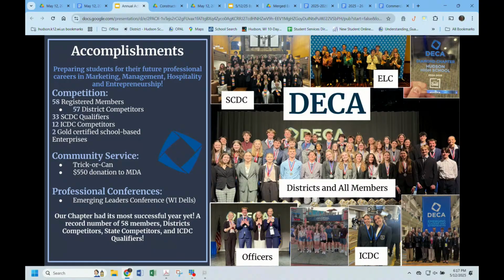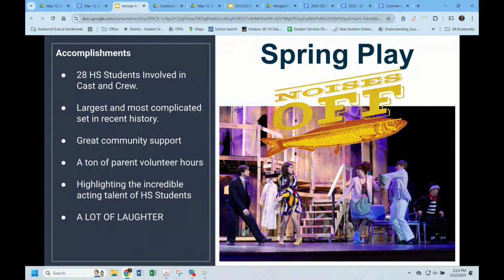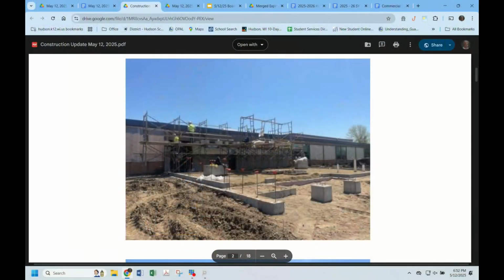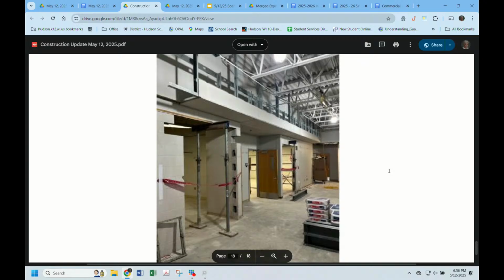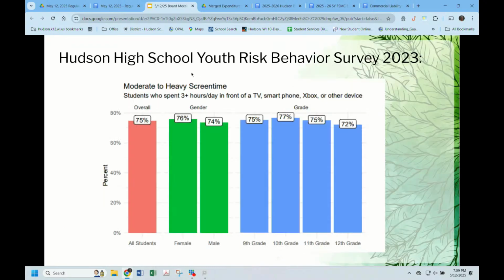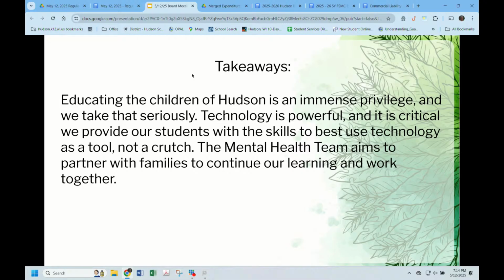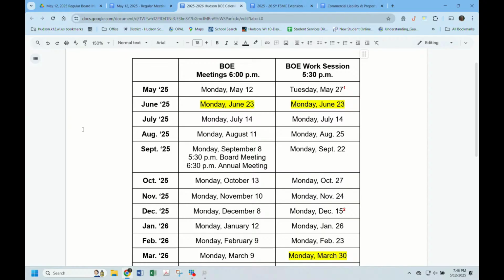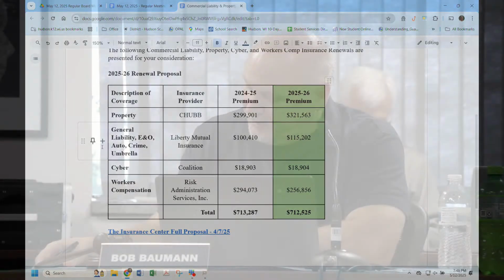Hudson Schools -May 12, 2025 - Regular School Board Meeting